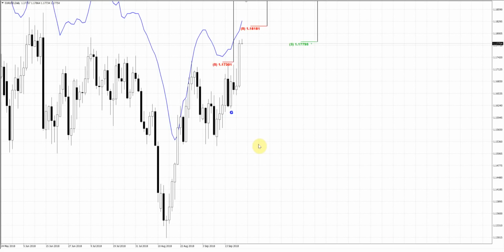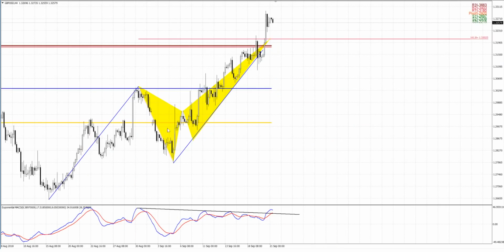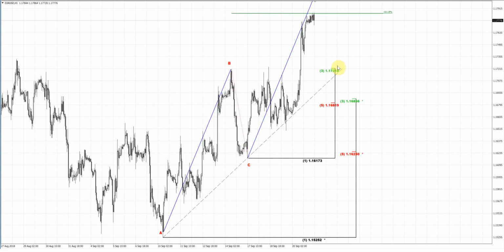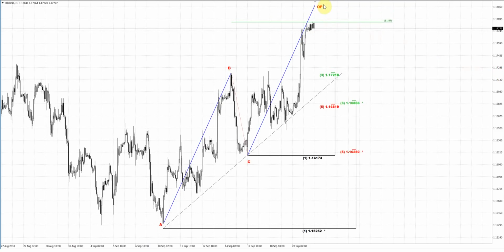Forex Peace Army | Sive Morten EURUSD Daily 09.21.18